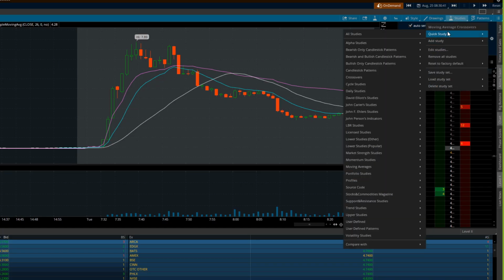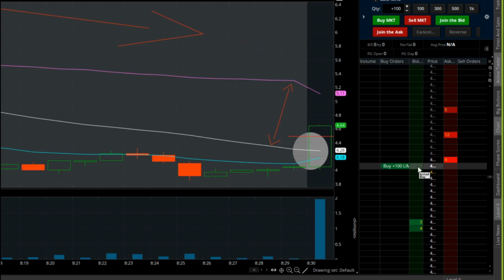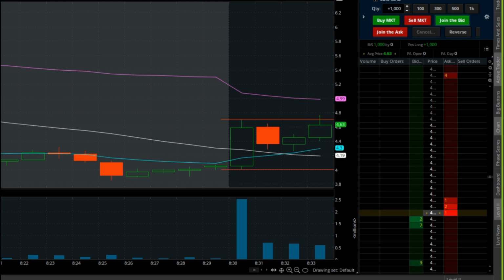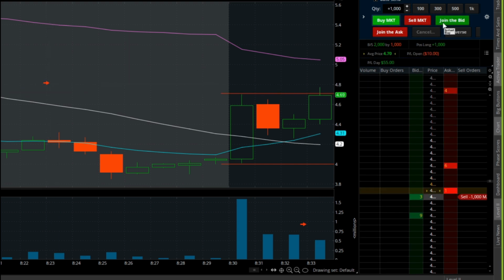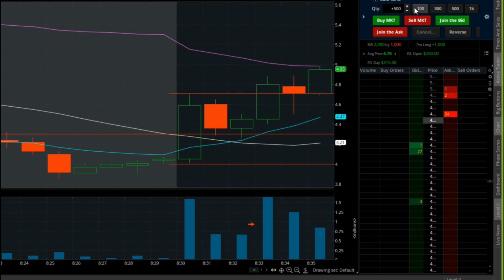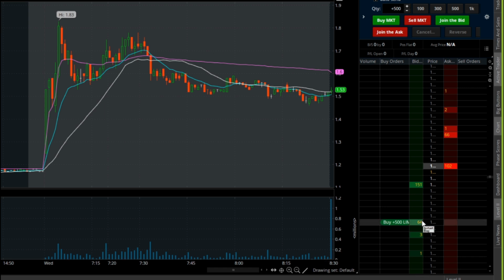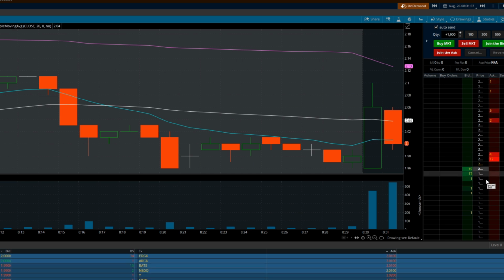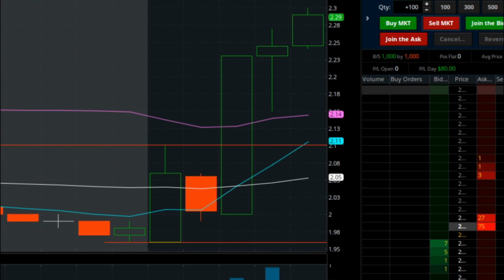AMAZING Small Account Growth Strategy - Moving Average Crossover